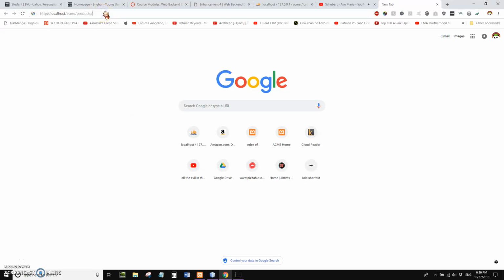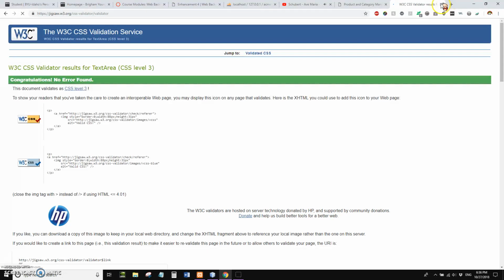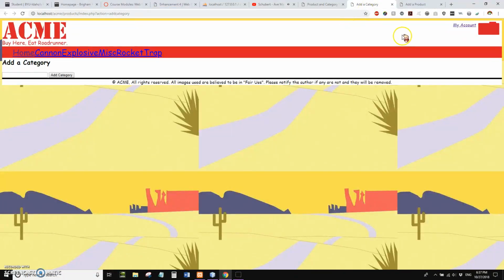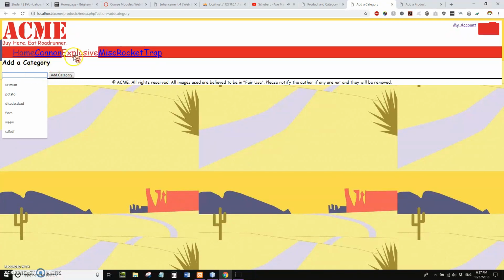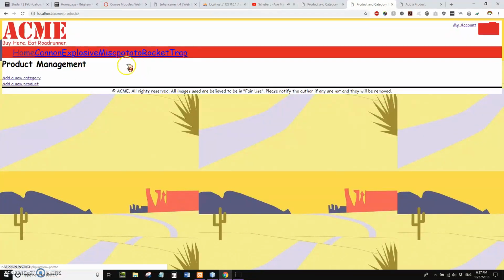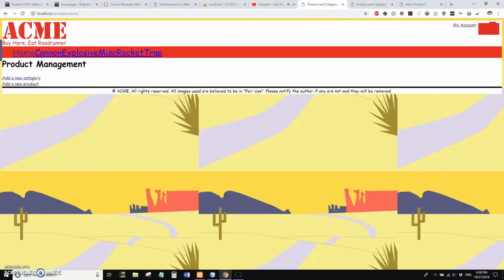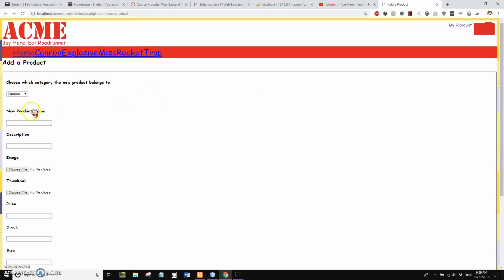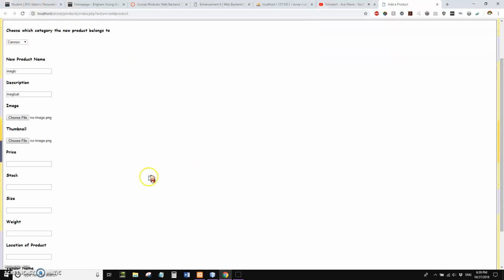Week 4/5 Enhancement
Took a ton of effort and relearning but I did it (with the help of teammates and Aaron)